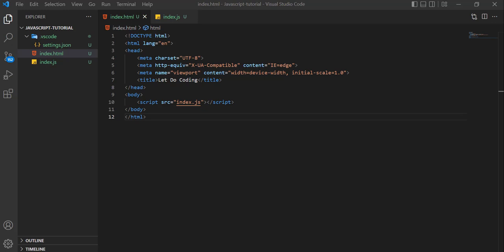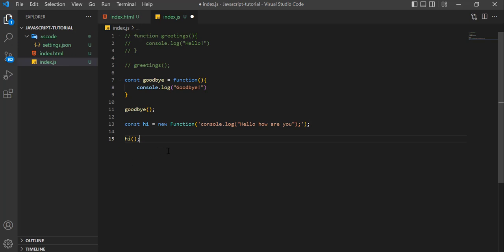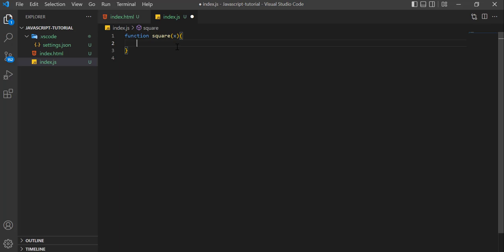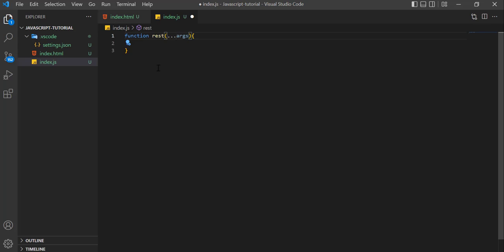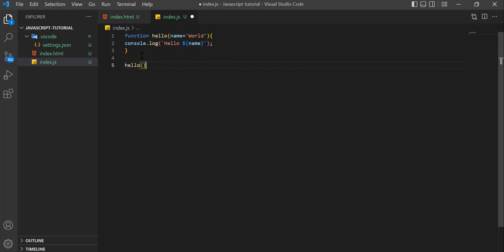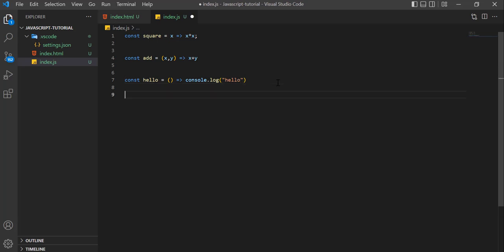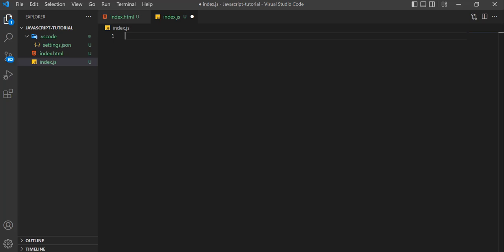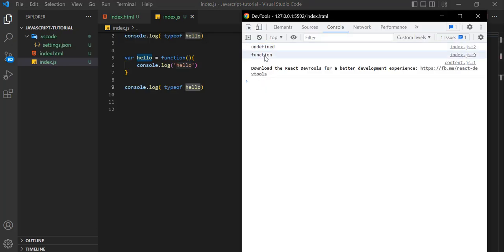Functions | Arrow Functions | Default Values | REST | Hoisting | JS tutorial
in this videos we will learn about function declaration & expressions, parameters and arguments default values, rest operator, arrow function and concept of function and variable hoisting.